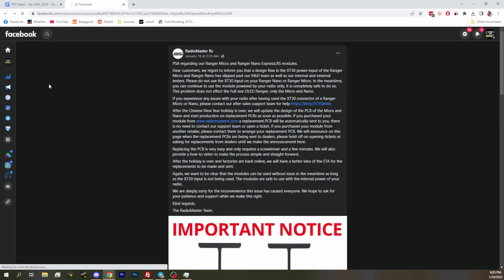PSA: Radiomaster Ranger Modules XT30 Connection Frying Radios - FPV News